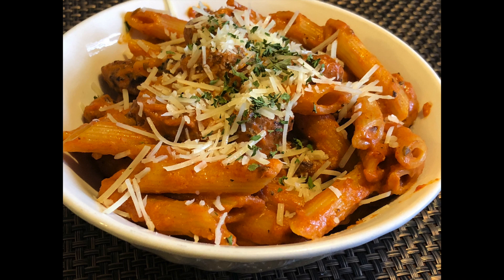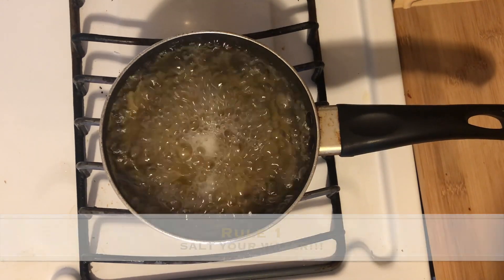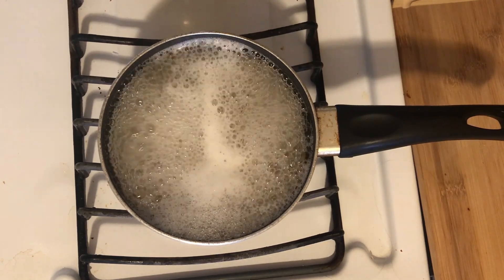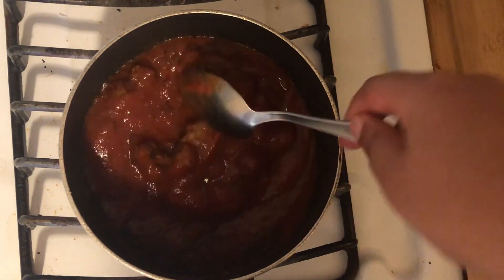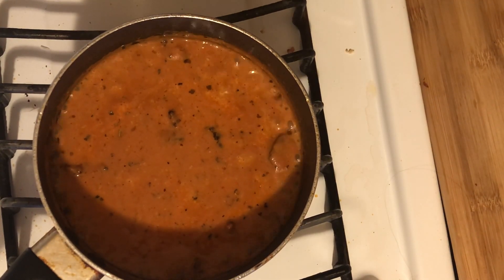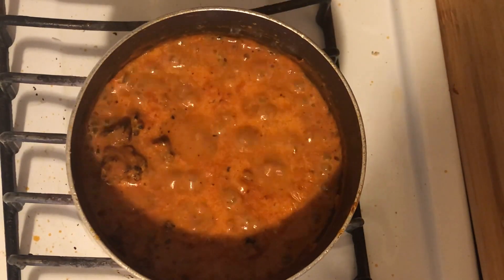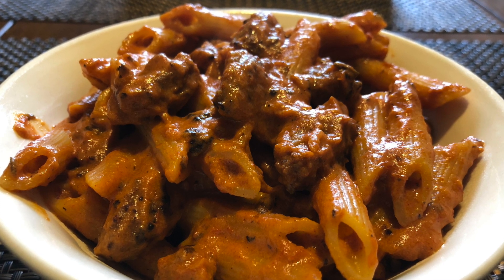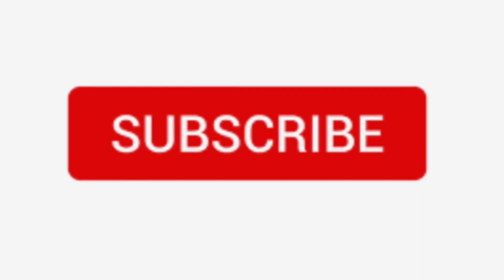Creamy Sausage Pasta Recipe| Very QUICK and EASY Weeknight Dinner| Season That Ish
How to make creamy sausage penne pasta. This creamy decadent pasta recipe can be made in under 20 minutes. It is quick and easy. This is a great weeknight dinner recipe especially if you are in a hurry to cook.

Ingredients:
Penne Pasta
Sweet Italian Sausage
Parmesan Cheese
Swiss Cheese
Evaporated Milk
Pasta Sauce
Paprika
Garlic
Italian Seasoning
Chicken Seasoning
Salt